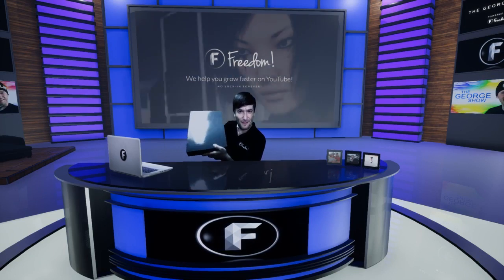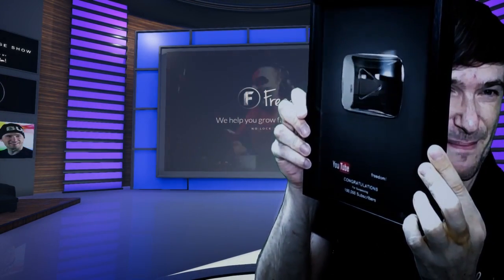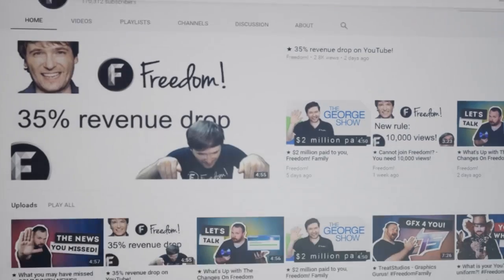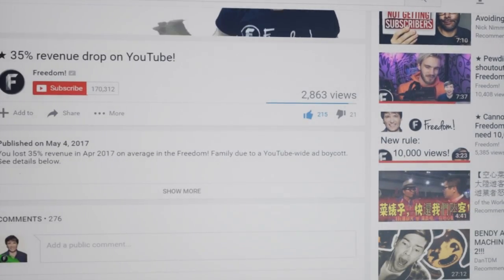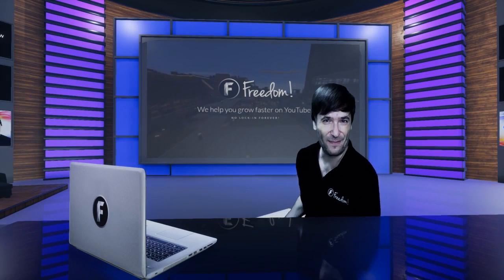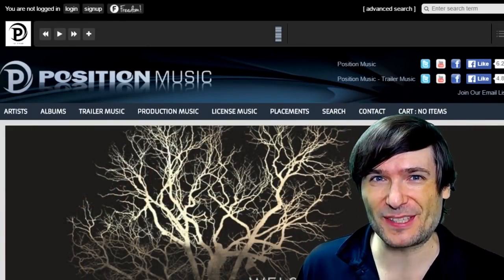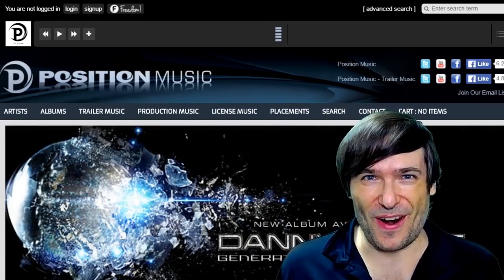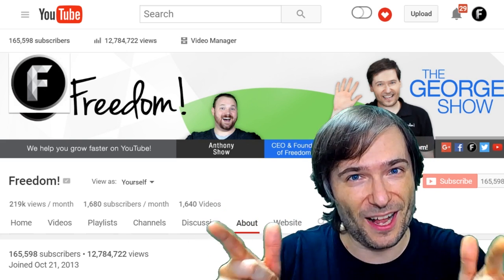★ New YouTube Silver Play Button for Freedom!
We did it! YouTube sent us the Silver Play button for crossing 100,000 subscribers.

Send us videos of your Silver Play button in the comments below!

▼ Links

▼ Heartbeat

▼ Freedom!

▼ Music

Just choose "Freedom!" when signing in to get all this for free:

1. Position Music and FiXT music, used in Call of Duty, NBA and Far Cry, is now licensed for free to all Freedom! partners for commercial purposes

3. AudioMicro 150,000+ catalog of music and sound effects licensed for free to all Freedom! partners for commercial purposes